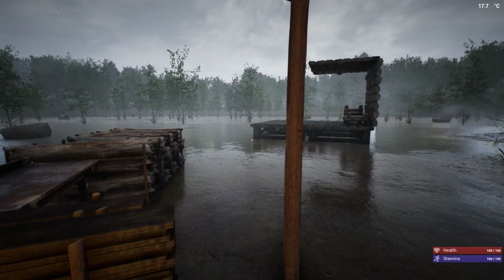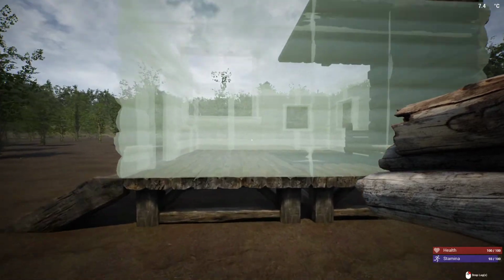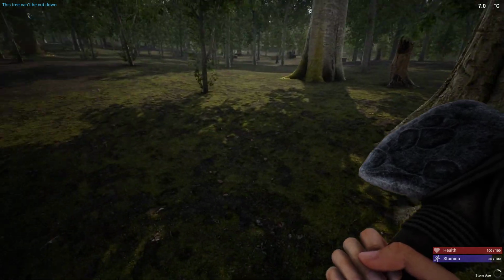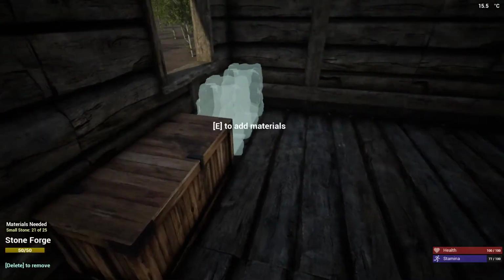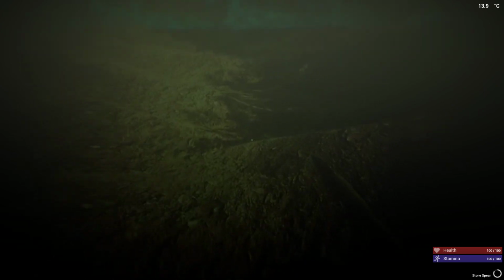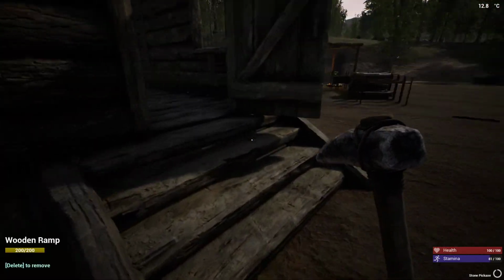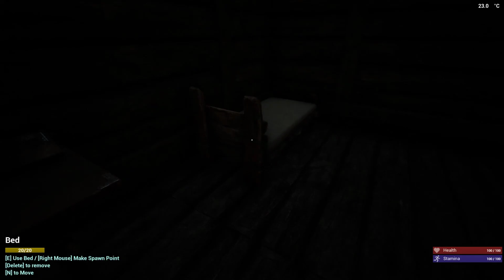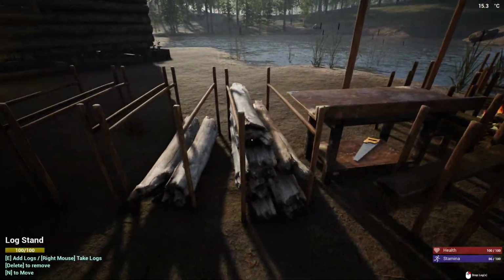The Infected Ep2 The Forge and Workbench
Today on The Infected we move forward and get our forge started up.  We'll need tons of iron fragments and iron ingots so getting the forge up and running early is gonna help us out.   We need the ingots for the Workbench and we need the workbench for most other early game technology.